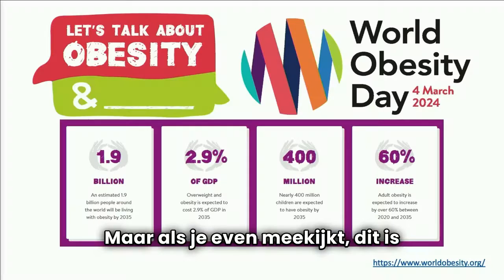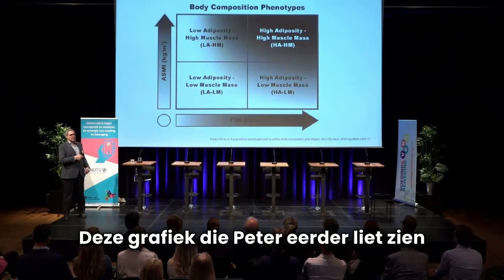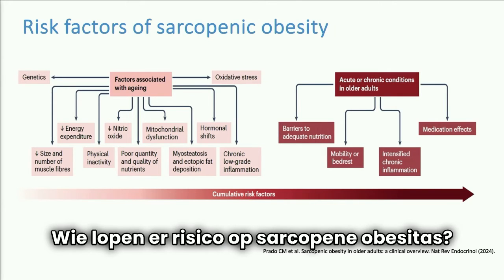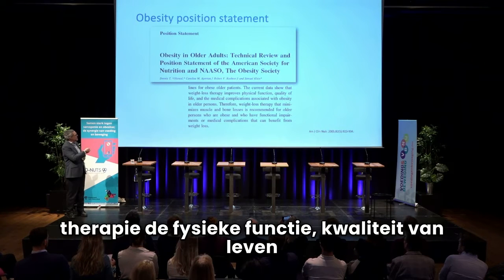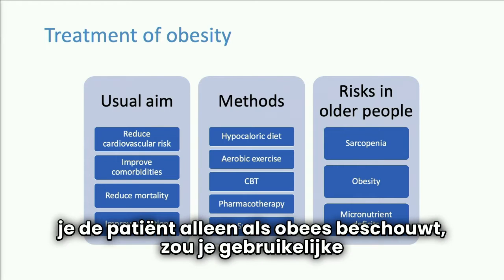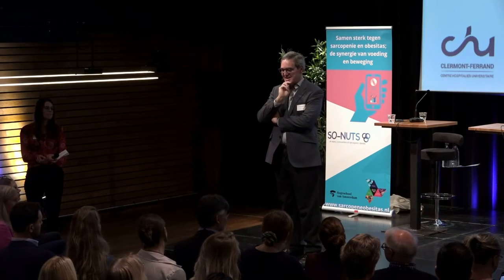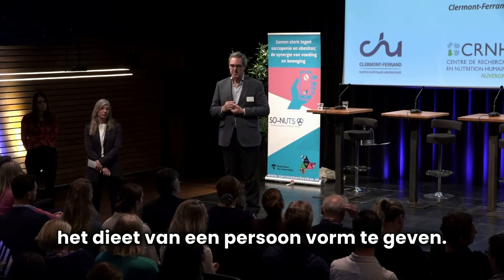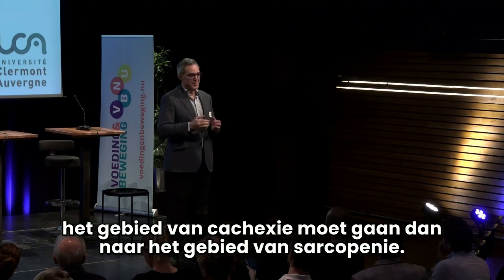What is sarcopenic obesity and why is it relevant? – prof. dr. Alfonso Cruz-Jentoft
Prof.dr. Alfonso José Cruz-Jentoft is zowel voorzitter van de afdeling Geriatrie als de onderzoeksgroep Geriatrie aan het universitair ziekenhuis Ramón y Cajal in Madrid, Spanje. Zijn onderzoeksgroep heeft zich specifiek gericht op geriatrische voeding en is verantwoordelijk voor het opstellen van de Europese definitie van sarcopenie, die breed wordt erkend en geciteerd. Recentelijk heeft de onderzoeksgroep gewerkt aan het definiëren van sarcopene obesitas na het uitvoeren van een systematische review van beschikbare studies.

Prof.dr. Cruz-Jentoft’s onderzoeksgroep heeft actief deelgenomen aan verschillende Europese projecten met betrekking tot sarcopenie en voeding. Dit omvat onder andere de SPRINT-T trial, een gerandomiseerde gecontroleerde trial (RCT) die zich richt op een interventie met voeding, lichaamsbeweging en IT-technologieën om invaliditeit bij ouderen met sarcopenie en kwetsbaarheid te voorkomen. Ze hebben ook bijgedragen aan het recente JPI-initiatief over ondervoeding bij ouderen, genaamd MaNuEl.

Presentatie tijdens het symposium 'Samen sterk tegen sarcopenie en obesitas: de synergie van voeding en beweging' op 22 maart 2024